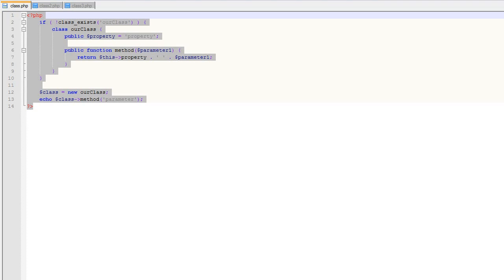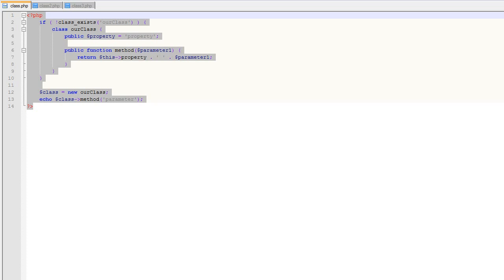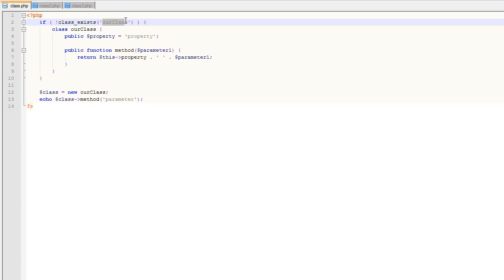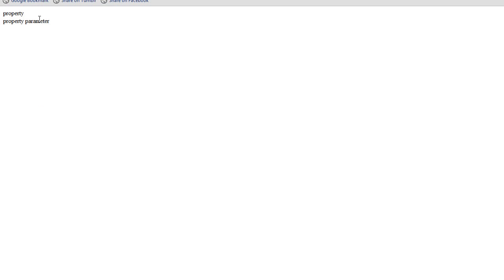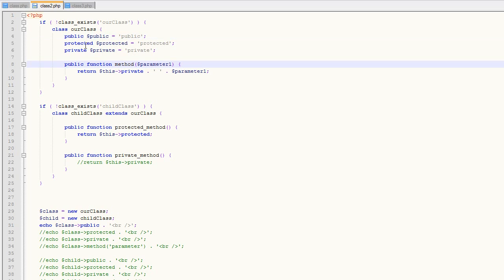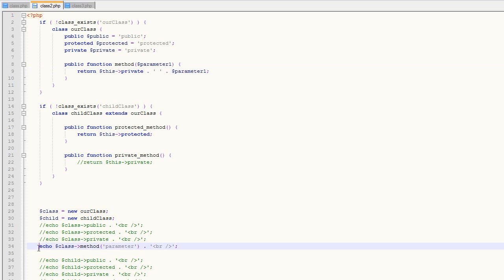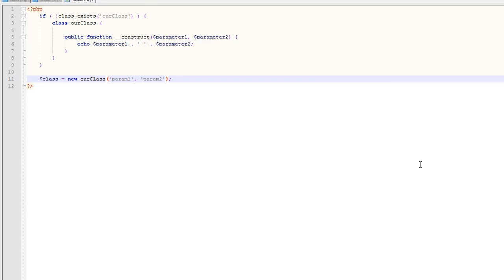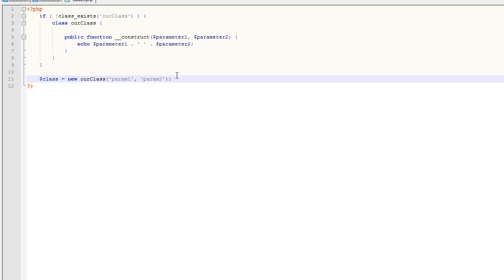How to Write a PHP Class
In this lesson, you'll learn how to write a PHP class.